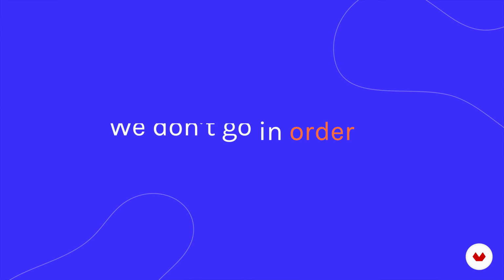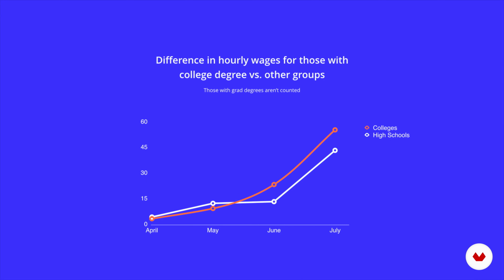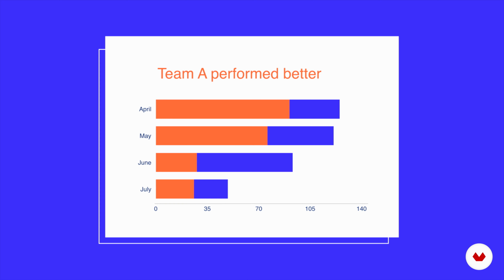Блок 2 «Графическая визуализация рассказываем сложные истории через простые изображения» катякова